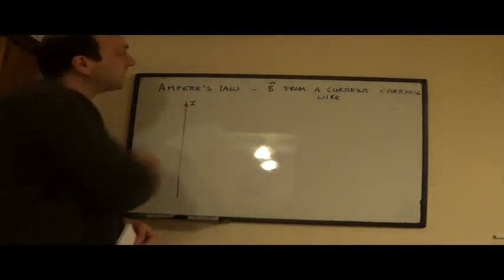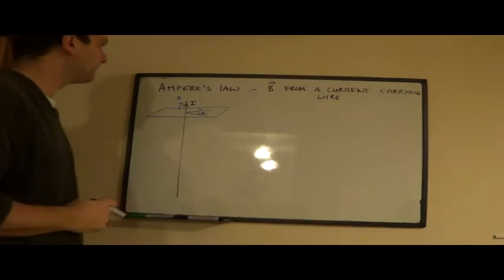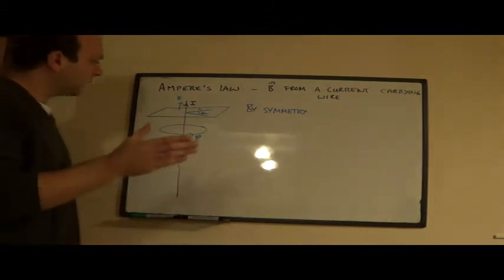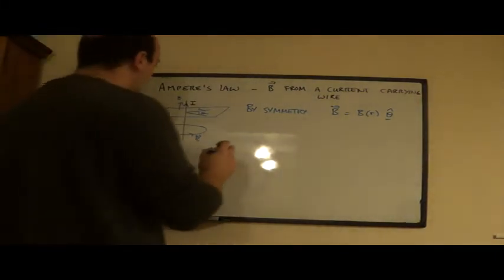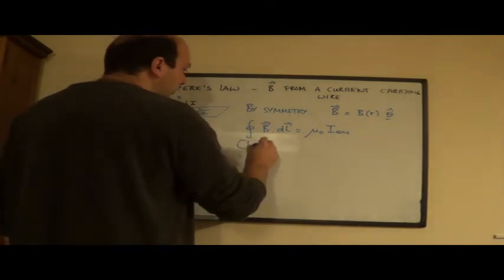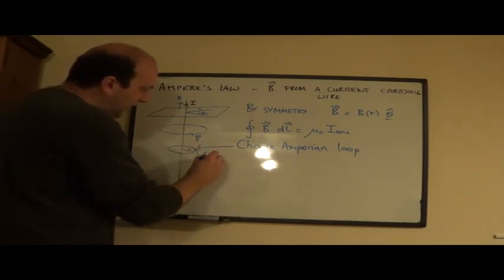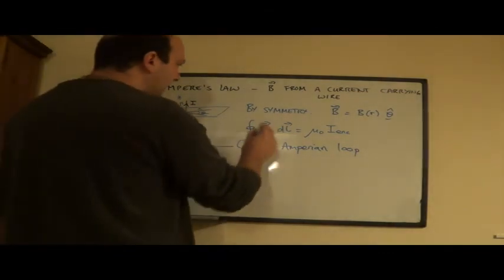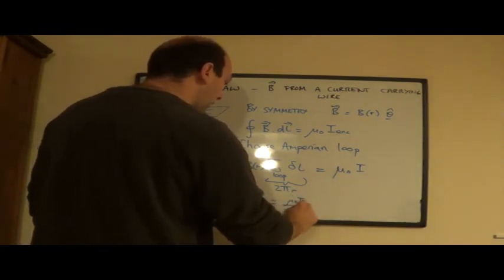Ampere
Using Ampere's Law to find the magnetic field around an infinite current carrying wire